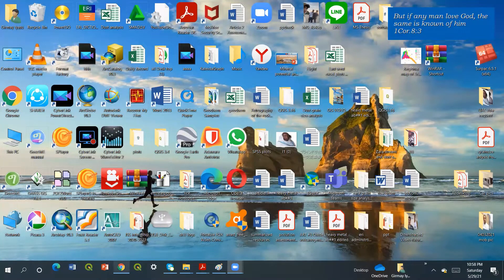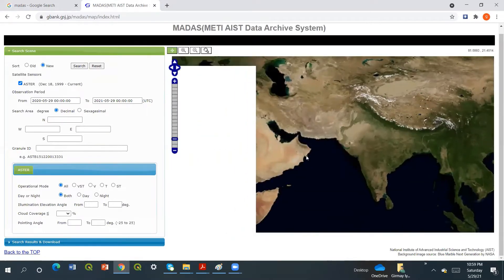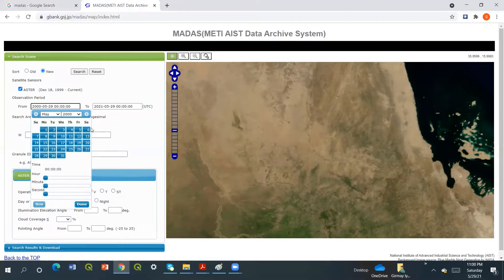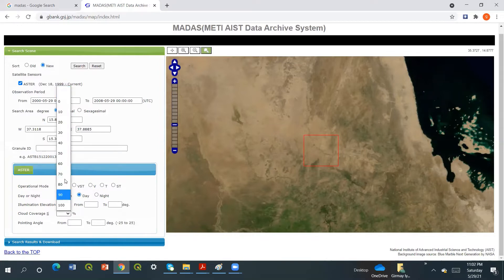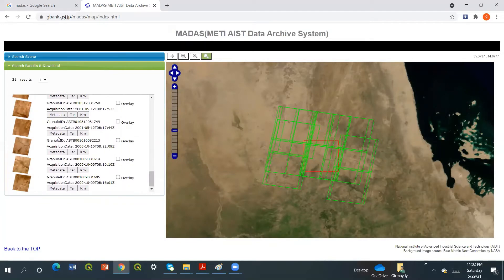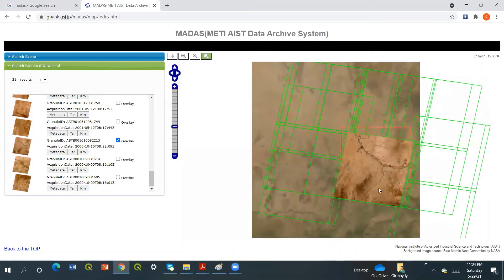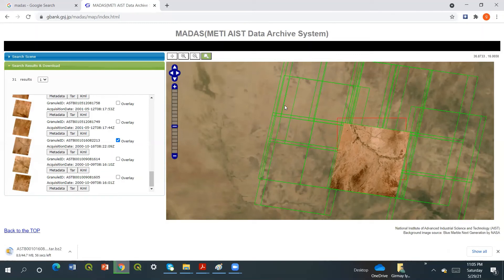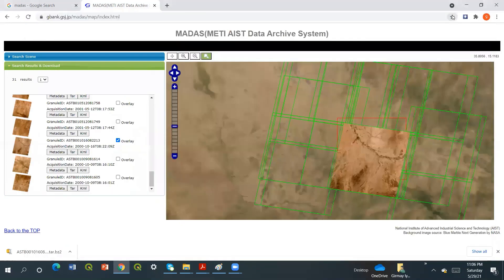How to Download ASTER image from MADAS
Download an ASTER satellite data from MADAS for beginners.